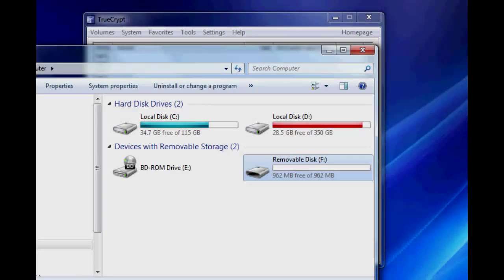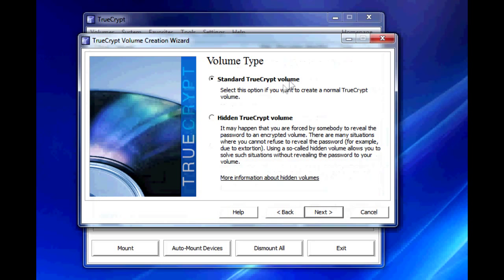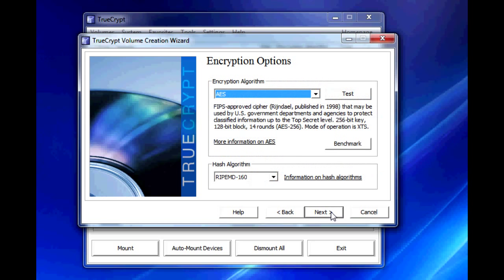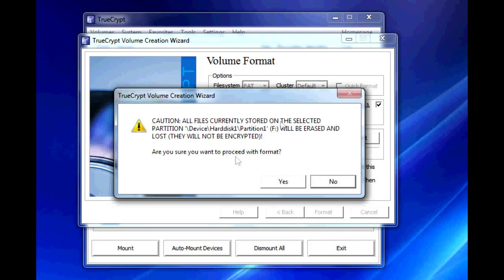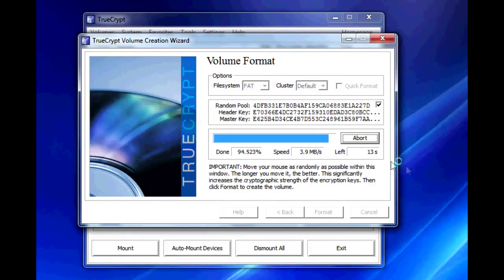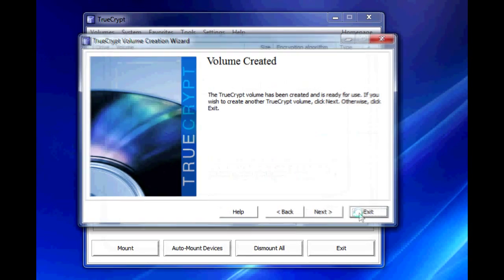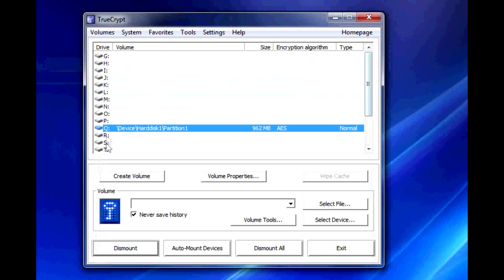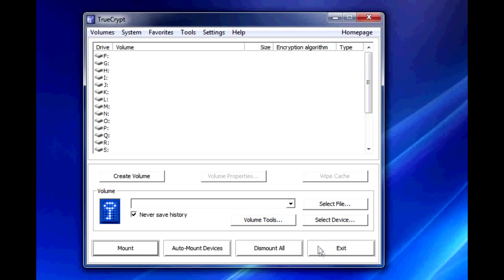TrueCrypt Encrypting Flash Drive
A basic tutorial on the fundamentals of how to encrypt an entire USB flash (or any other kind of removable storage) drive. Sorry again for the lousy sound.